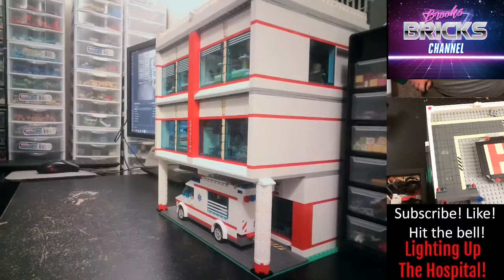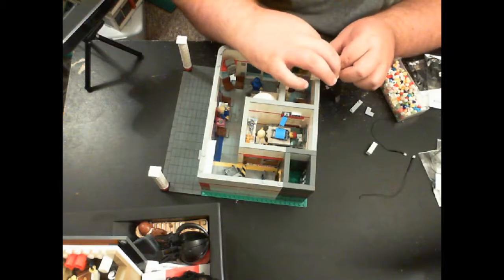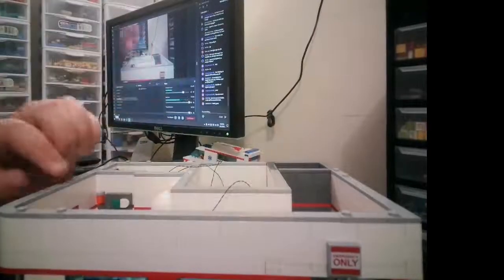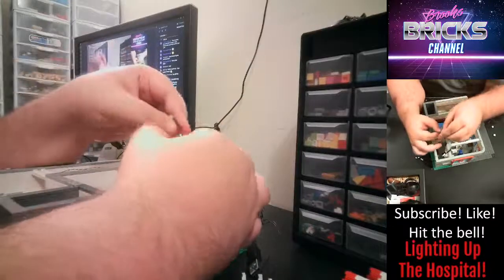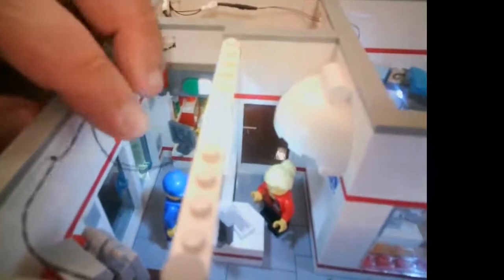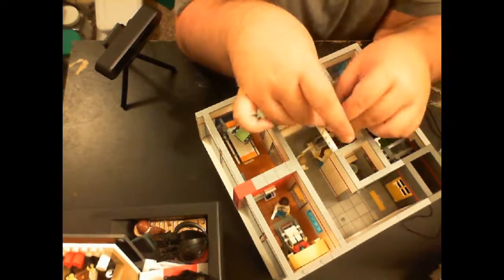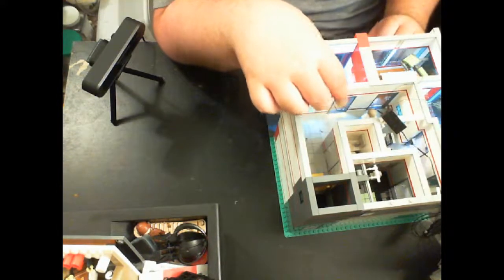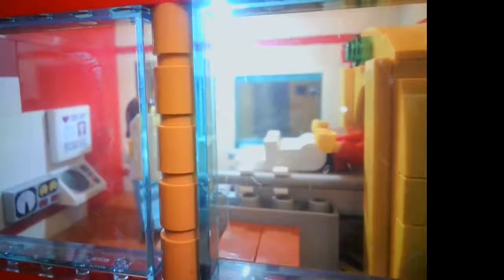Livestream: Lighting Up The Hospital! 09/21/2021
In this Livestream, will be working on experimenting with/testing out some lighting designs for the Brooksville Hospital MOC!

Catch my Weekly LiveStream on Youtube - Every Tuesday Night - 6pm Eastern Time!